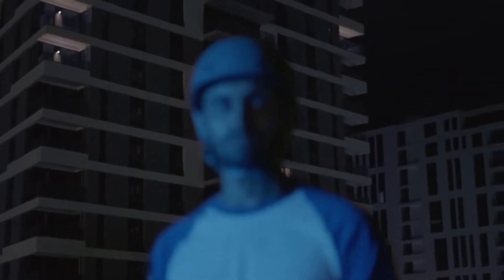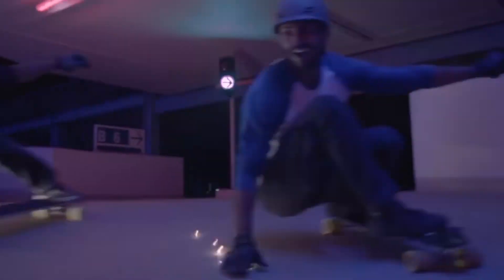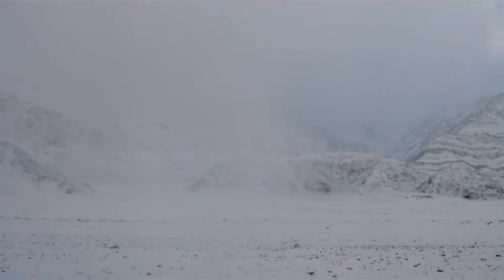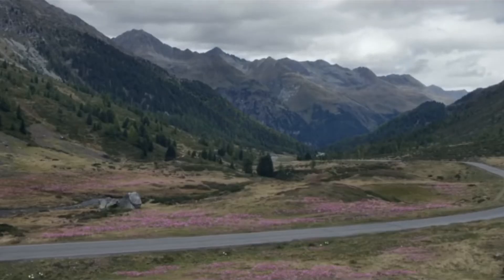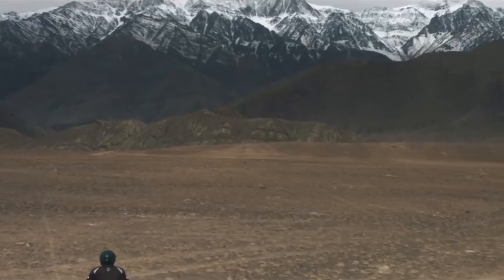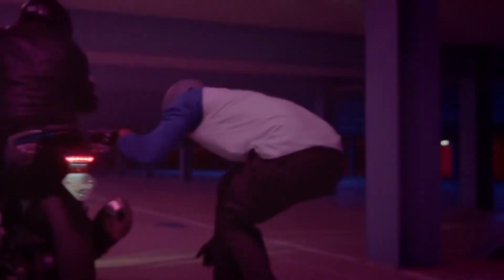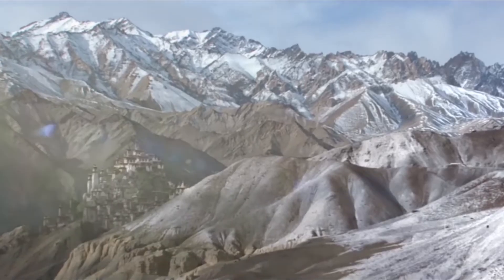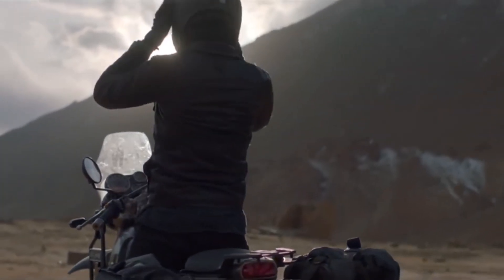BMW G 310 GS vs Royal Enfield Himalayan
Adventure tourers are one of the motorcycles that appeal to two-wheeler enthusiasts the most because of their inherent capability to go anywhere. Moreover, motorcycling is all about freedom and ADV bikes seem to be the right type of steed which will be your trusty companion in your two-wheeled adventures. BMW Motorrad launched its most affordable GS, the G 310 GS, recently. Here’s how it performs against the already-existing Royal Enfield Himalayan, on paper: